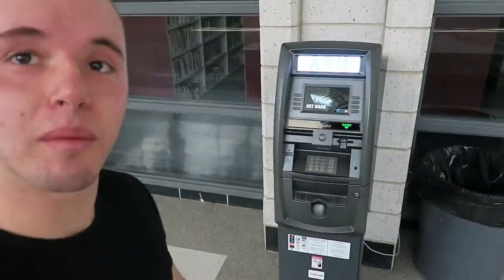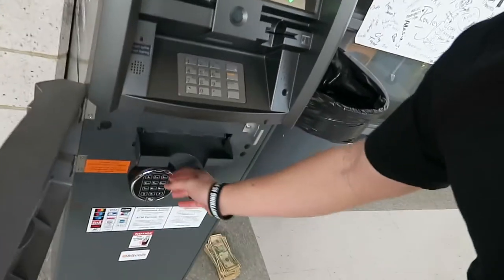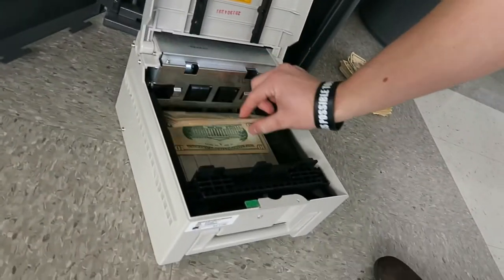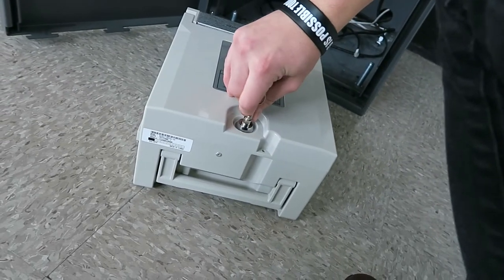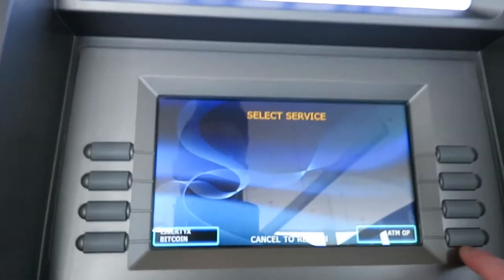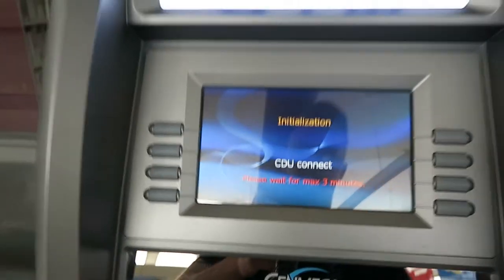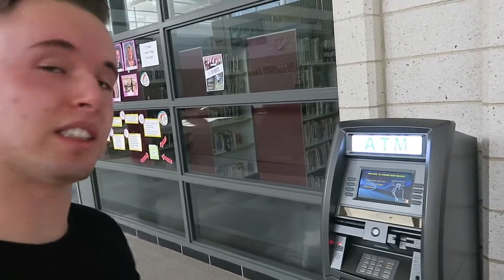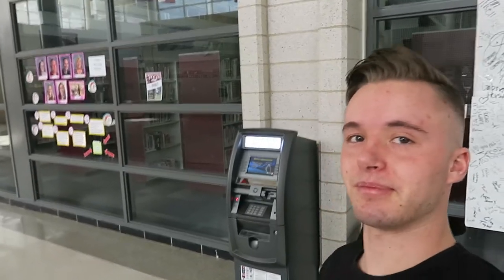Loading an ATM | Genmega 2500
There are lots of videos out there showing you how to do this... but thought we'd show you once more! This is our ATM high school location, where we have our Genmega 2500 series. It's not super hard to load the ATM itself. Cash goes into the cassette, which is in the vault. Just open it up, take out the cassette, put the cash in, close the cassette, put the cassette into the vault, close the vault, close the machine and boom! We may do videos like this from time to time, or may even do a video tutorial of every aspect of the machine itself! 👇